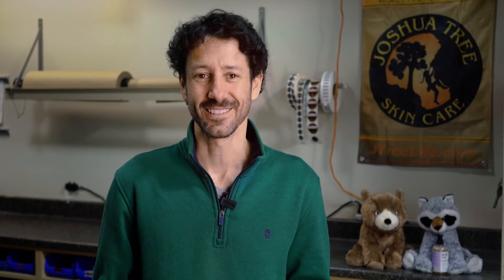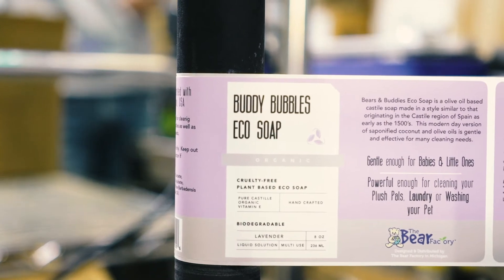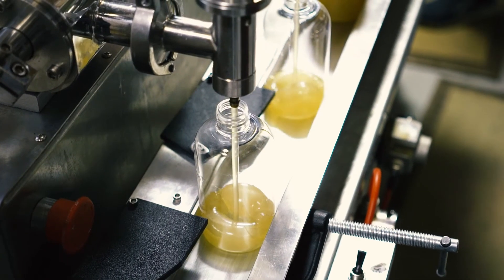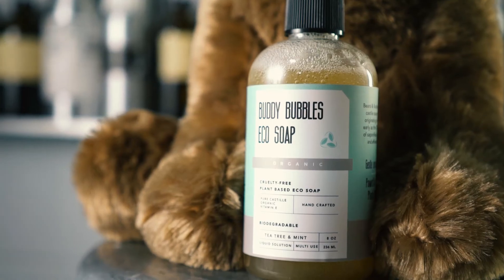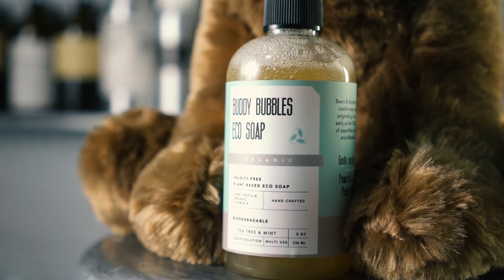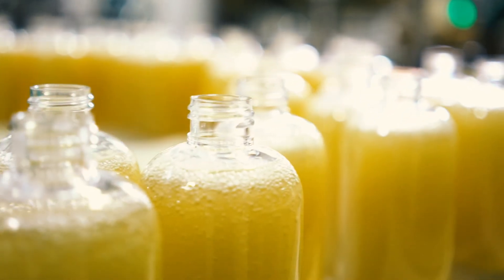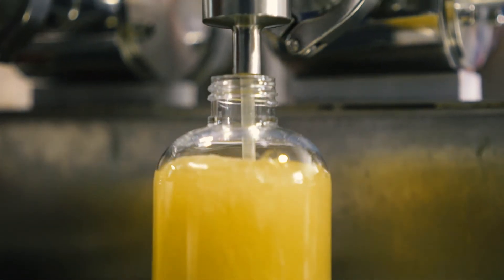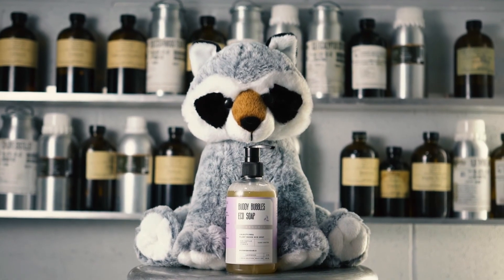Bears & Buddies Eco Soap | The Bear Factory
Gentle enough for Babies & Little Ones. Powerful enough for cleaning your Plush Pals, laundry, or washing your pet. Bears & Buddies Eco Soap is an olive oil based Castile soap made in a style similar to that originating in the Castile region of Spain as early as the 1500s. This modern day version of saponified coconut and olive oil is gentle and effective for many cleaning needs.